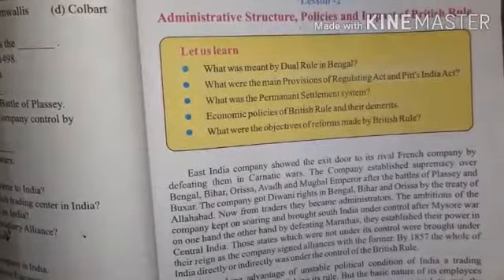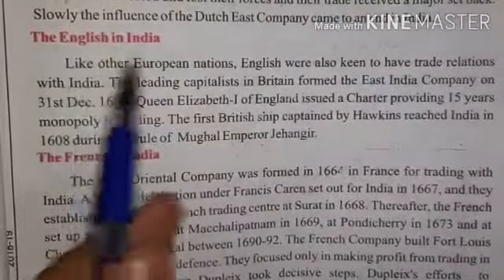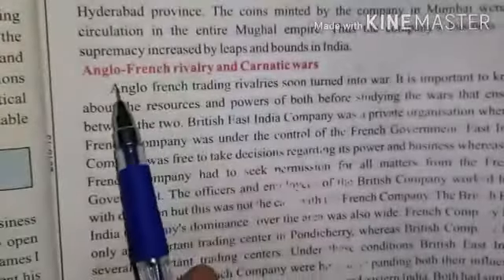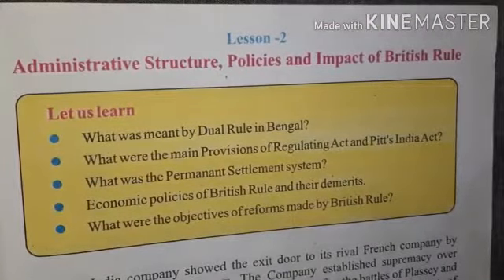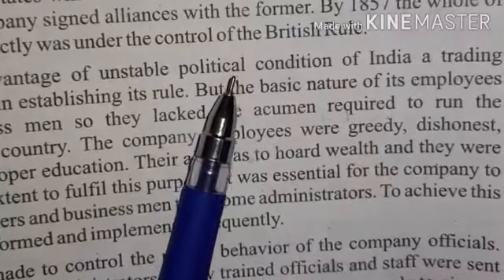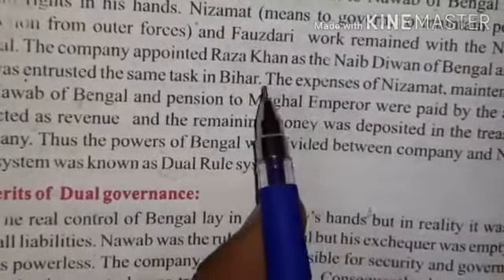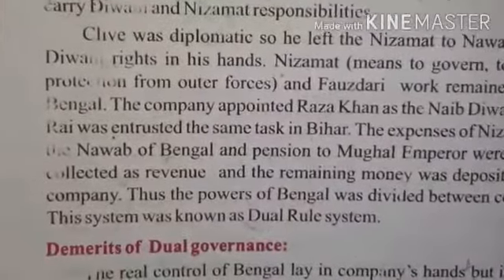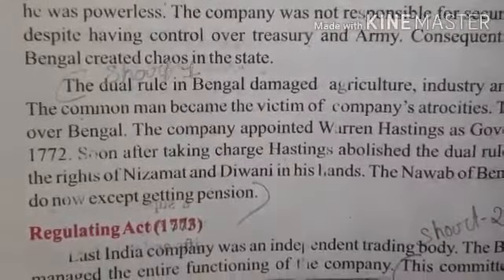ADMINISTRATIVE STRUCTURE POLICIES AND IMPACT OF BRITISH RULE ||CLASS 8th || CHAPTER 2 || Lecture-1